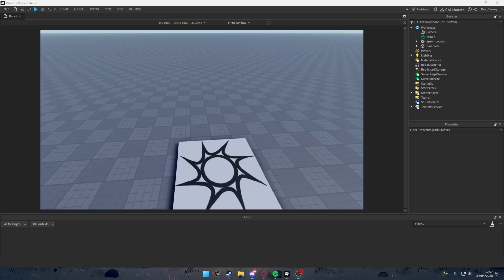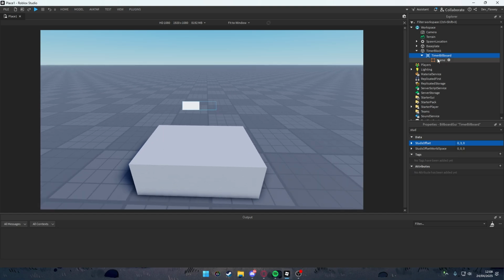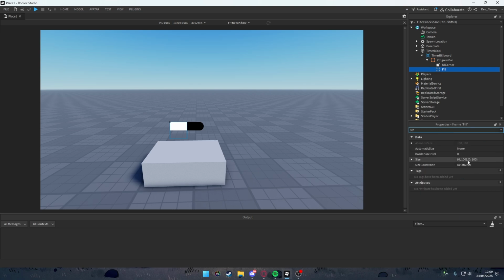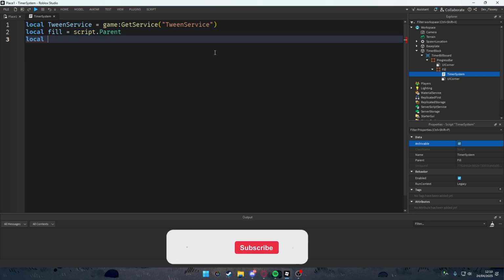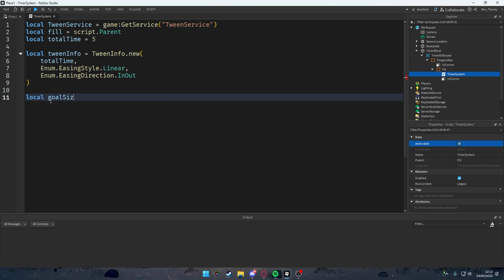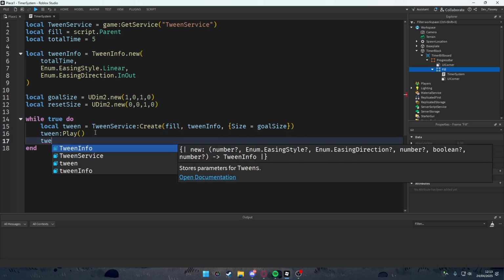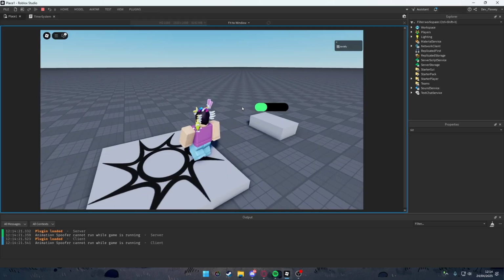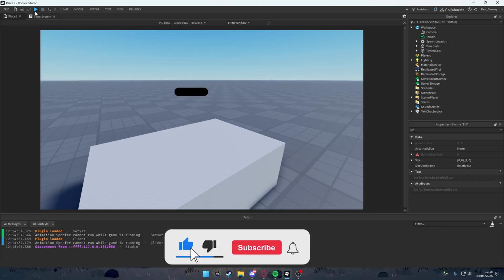How to Make a Timer Progress Bar in Roblox Studio | Billboard GUI Scripting Tutorial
In this tutorial, I’ll show you how to create a smooth, repeating timer progress bar using a Billboard GUI in Roblox Studio. Each time the timer completes a cycle, it prints a message — perfect for countdowns, ability cooldowns, or visual indicators in your game!

What You’ll Learn:
🟢 How to set up a Billboard GUI that faces the player
🟢 How to animate a progress bar using TweenService
🟢 How to loop a timer and trigger events every cycle
🟢 How to structure GUI elements cleanly in Roblox Studio